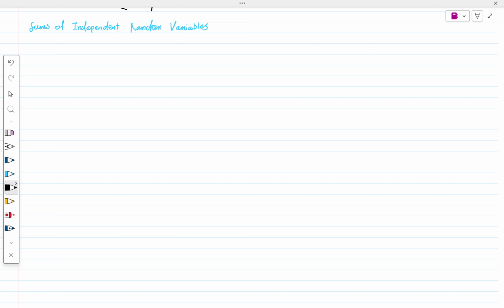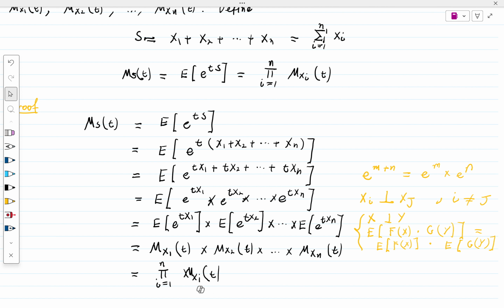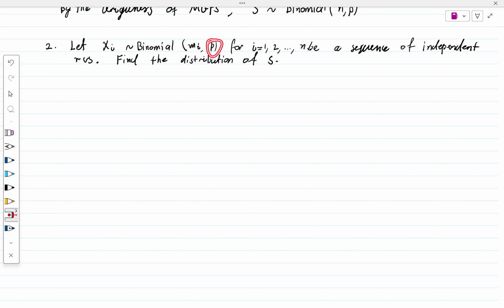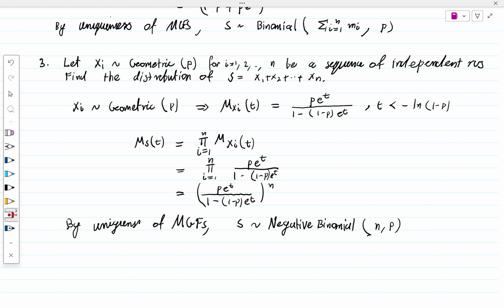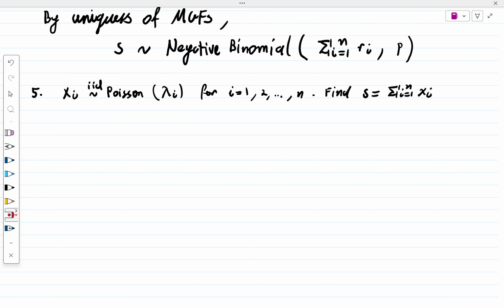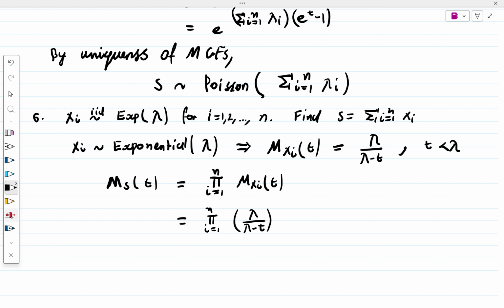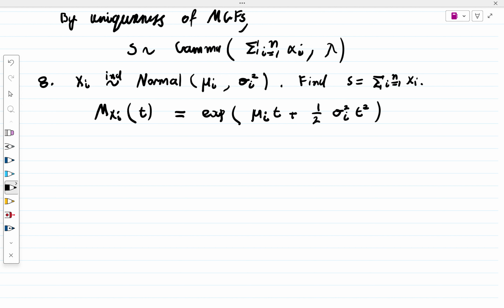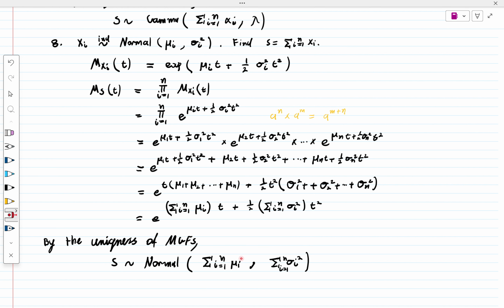Applications of Moment Generating Functions Part 3 (Sums of Independent Random Variables)